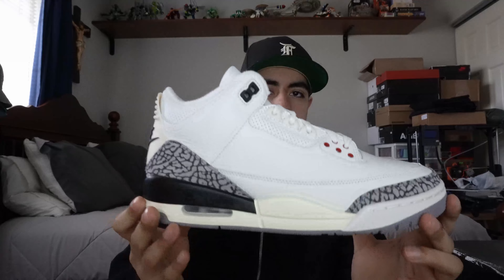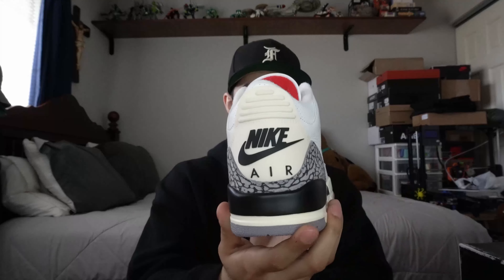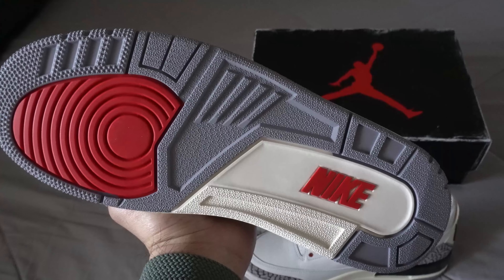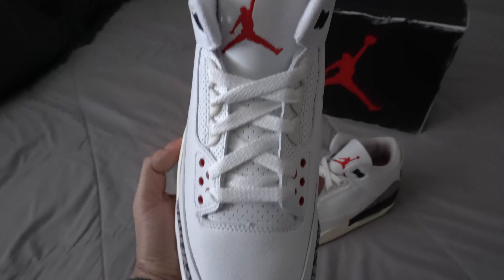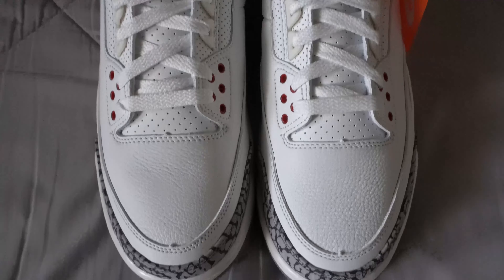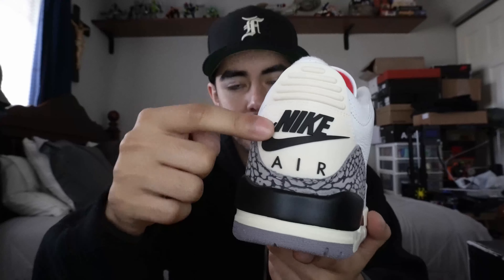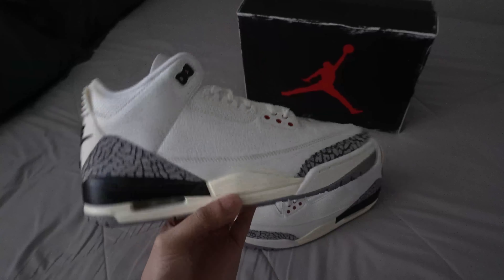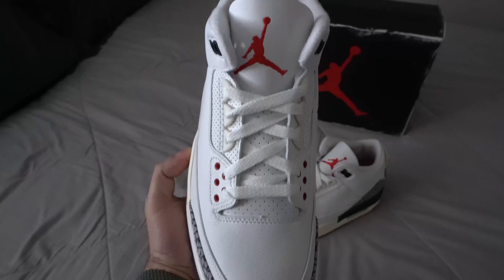AIR JORDAN 3 WHITE CEMENT REIMAGINED | SIZING | RESELL PREDICTIONS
I will be going over the Air Jordan 3 White Cement reimagined, along with sizing and when is the best time to buy.